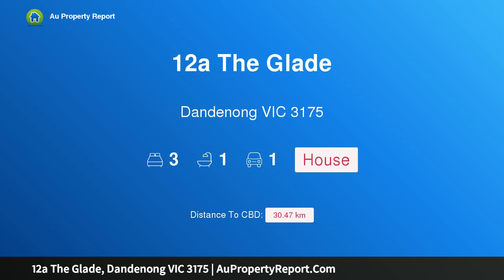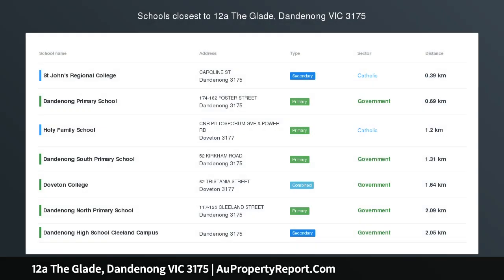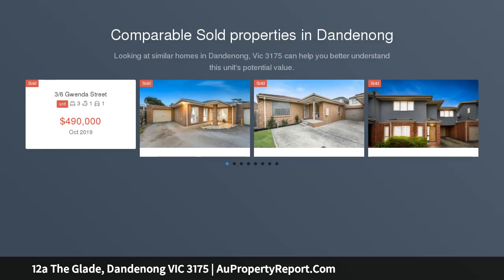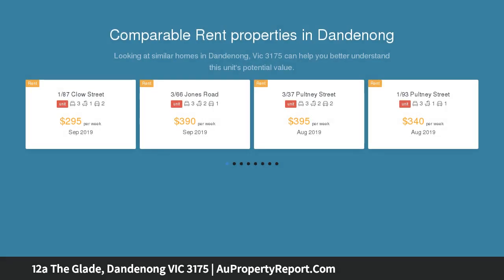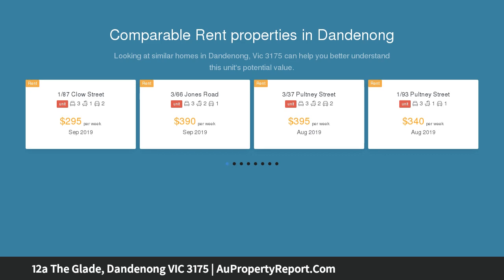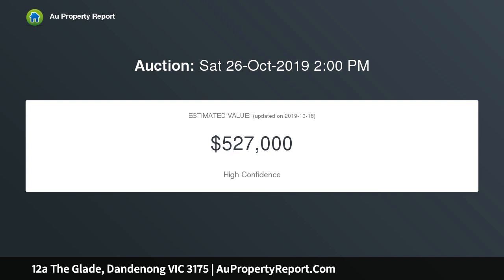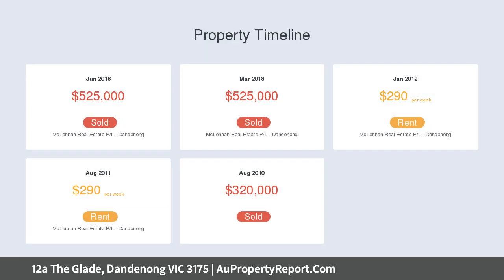12a The Glade, Dandenong VIC 3175 | AuPropertyReport.Com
12a The Glade, Dandenong VIC 3175
Property Type: house
Bedrooms: 3
Bathrooms: 3
Car Space: 1
FANTASTIC VALUE HERE!